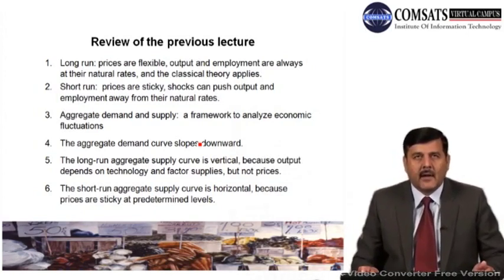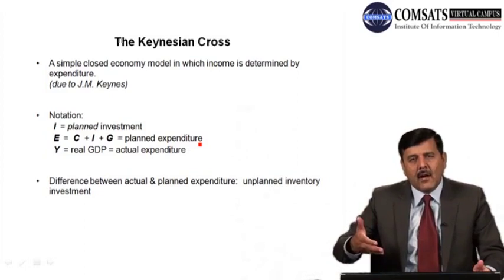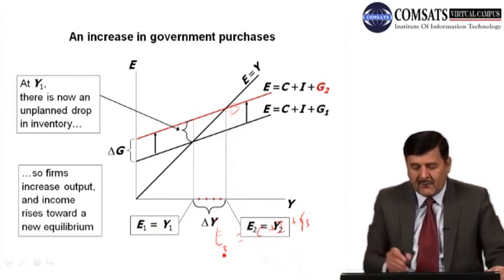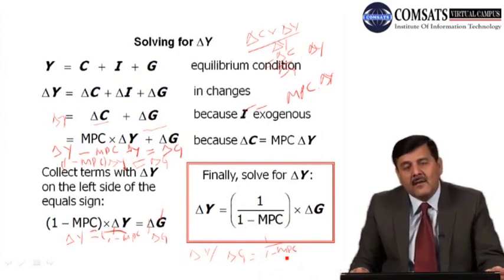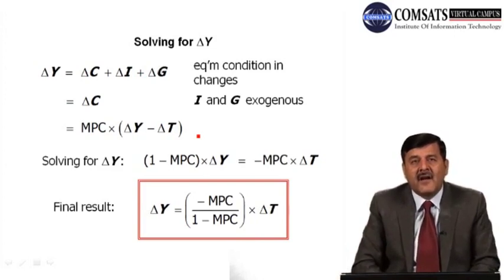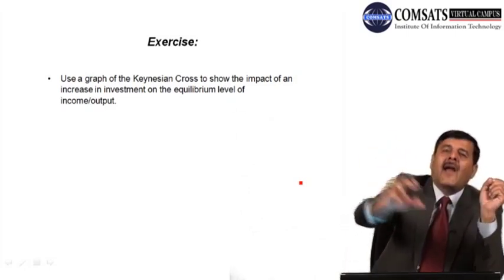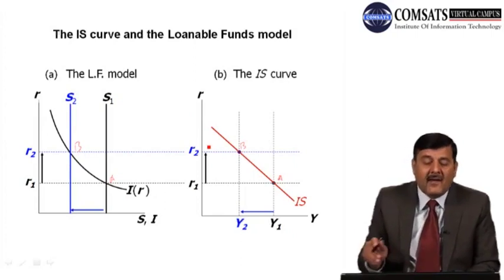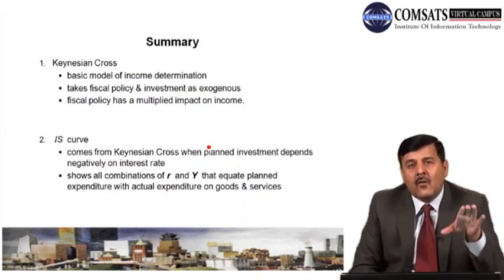Aggregate demand – I|Macro Economics Lecture in Hindi Urdu Eco101 Lecture 15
difference between micro and macro economics in urdu,
macroeconomics meaning in urdu, you can download form following website